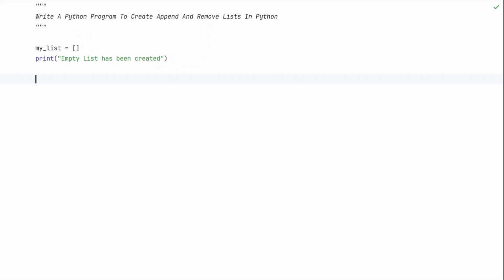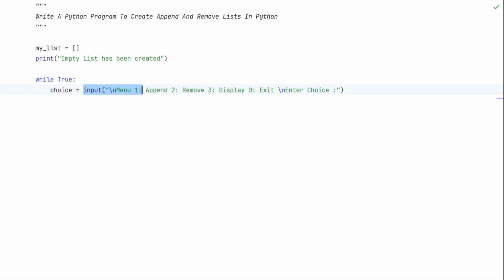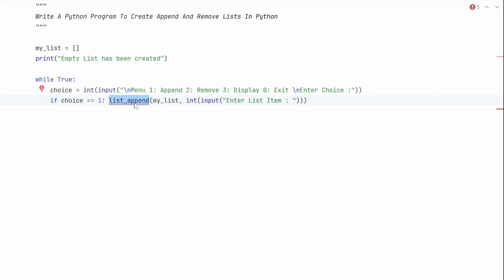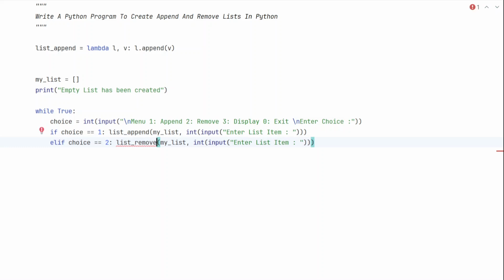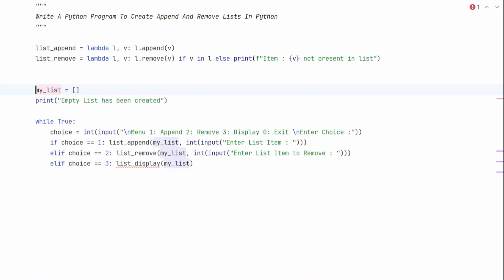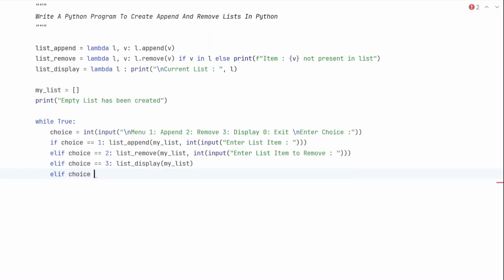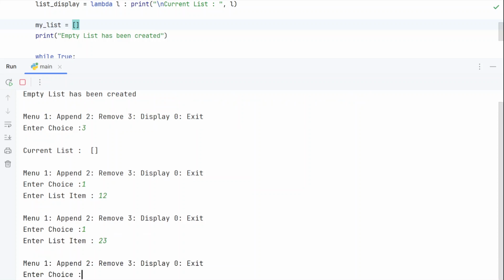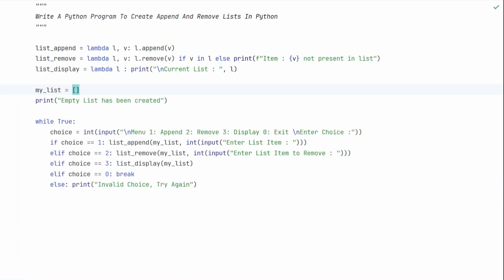Write A Python Program To Create Append And Remove Lists In Python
In this video you will learn about how to Write A Python Program To Create Append And Remove Lists In Python

list_append = lambda l, v: l.append(v)
list_remove = lambda l, v: l.remove(v) if v in l else print(f"Item : {v} not present in list")
list_display = lambda l : print("\nCurrent List : ", l)

my_list = []
print("Empty List has been created")

while True:
    choice = int(input("\nMenu 1: Append 2: Remove 3: Display 0: Exit \nEnter Choice :"))
    if choice == 1: list_append(my_list, int(input("Enter List Item : ")))
    elif choice == 2: list_remove(my_list, int(input("Enter List Item to Remove : ")))
    elif choice == 3: list_display(my_list)
    elif choice == 0: break
    else: print("Invalid Choice, Try Again")

python pandas create list of unique values in column,
python create list with values from 1 to n,